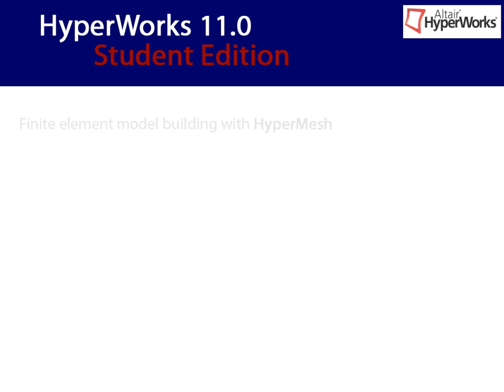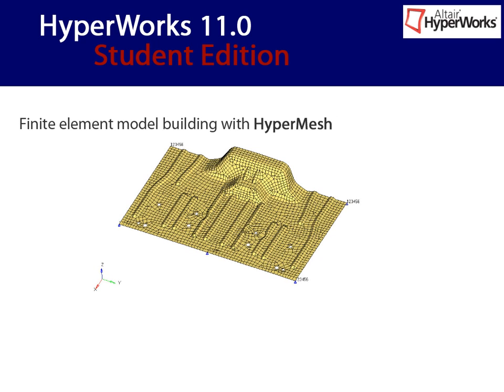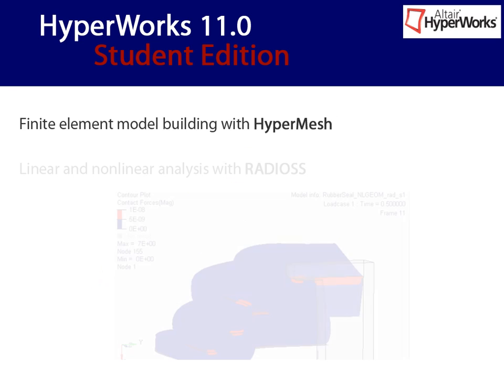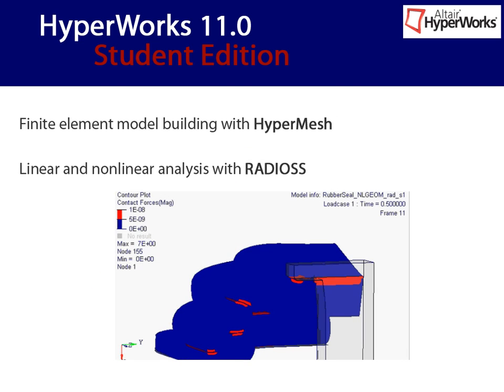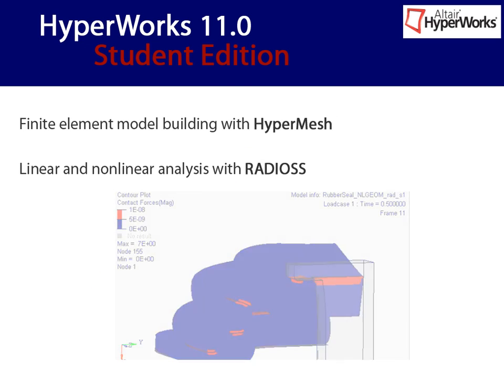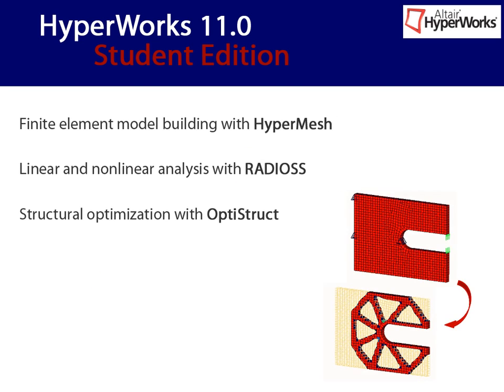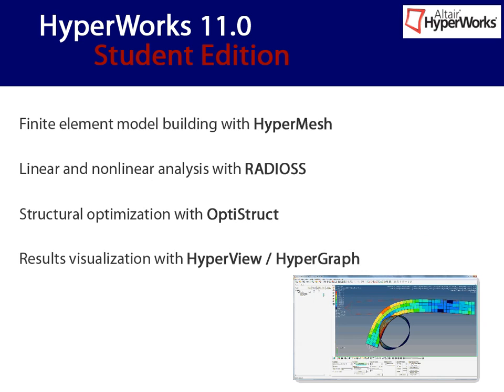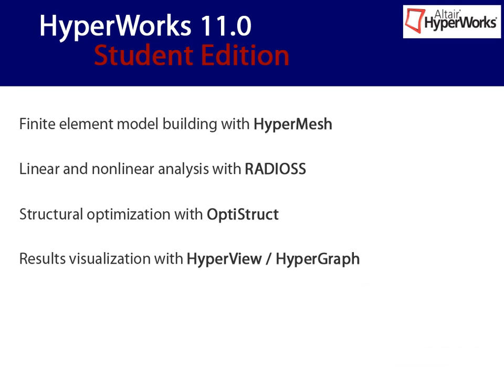HyperWorks 11.0 Student Edition (currently available for free)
This video provides a brief introduction into the HyperWorks 11.0 Student Edition. More information is available on the Academic Blog at: